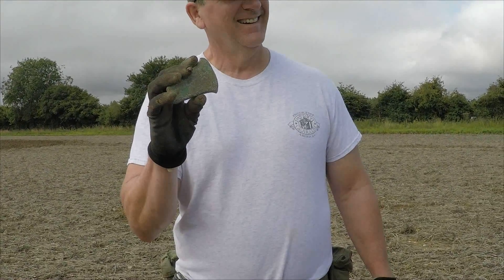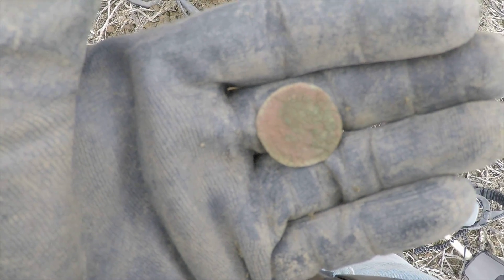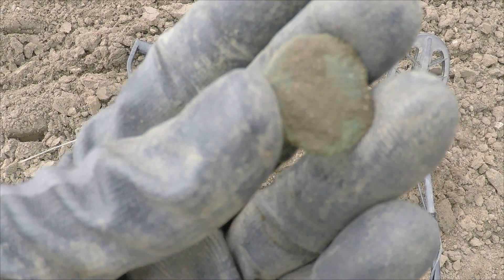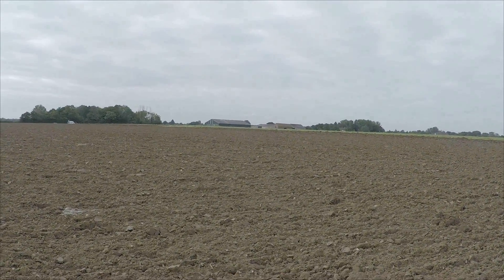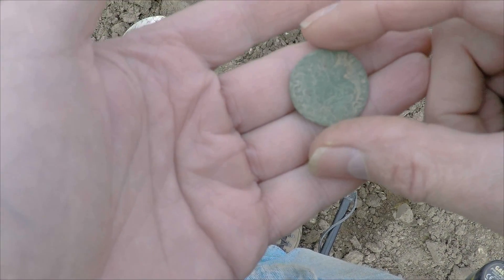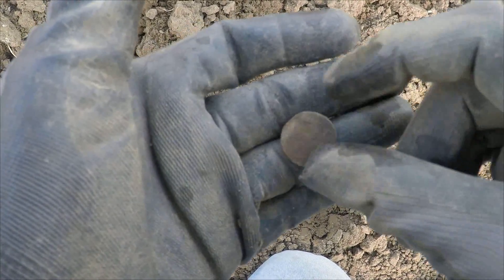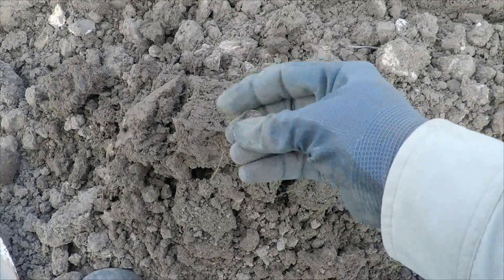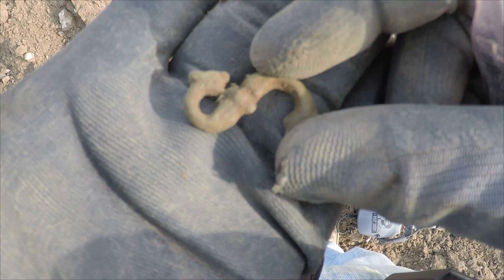Bronze Age Axe Metal Detecting in England Trip 7 Part 6